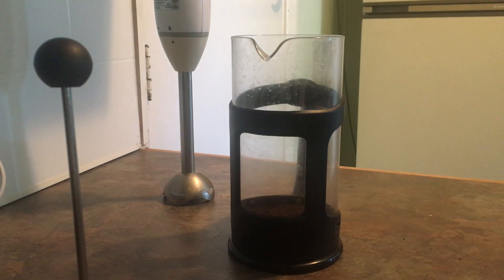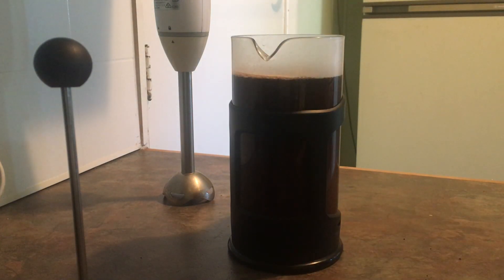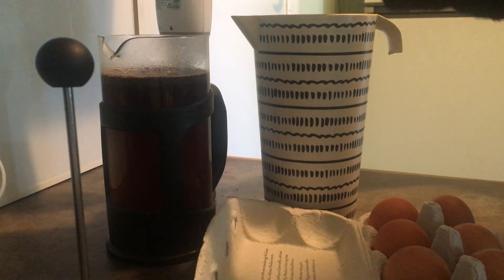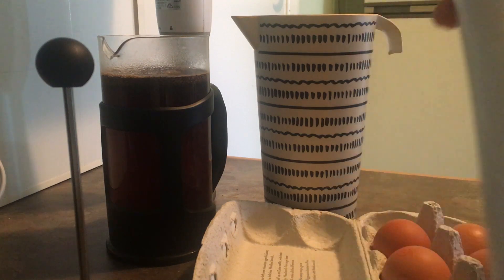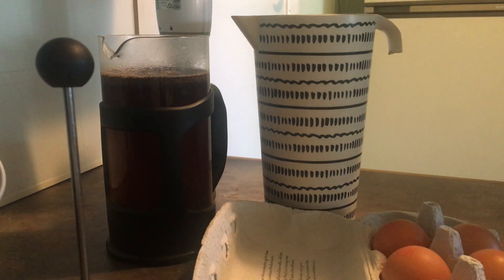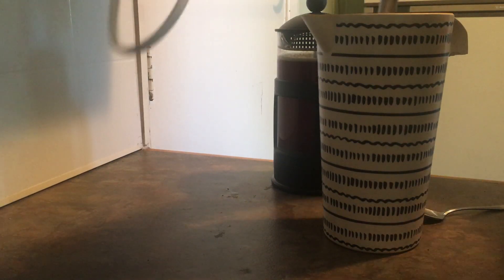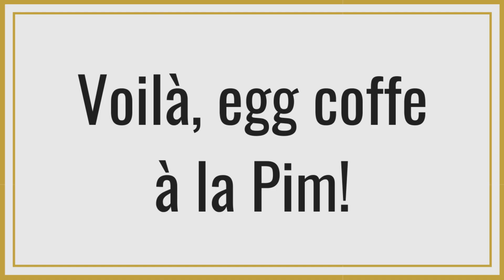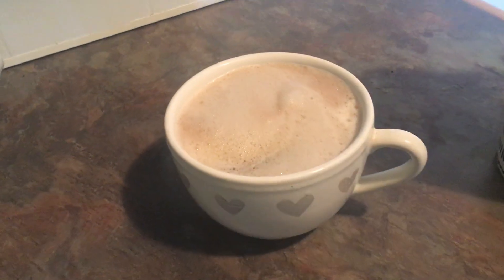Egg Coffee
I have finally given in. After multiple requests for my egg coffee recipe I have finally made a video for you guys. Please watch the video of how I'm making the coffee as the preparation is key to the outcome. You don't want to end up with scrambled egg coffee.

800 ml coffee
3 whole eggs
1.5 tbsp unsalted butter (optional but recommended)
Salt to taste (optional)
Stevia to taste (optional)

😍 Get help and support quitting sugar by joining my FREE membership community Life Without Cravings @

🙋‍♀️ If you’d like to work with me privately, you should know that I’ve successfully helped all my clients who want to stop eating sugar get control of their cravings, no exceptions. If you are ready to take control of your cravings permanently within the next 4 months, I would like to personally invite you to book a FREE complementary coaching session with me